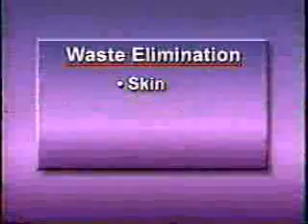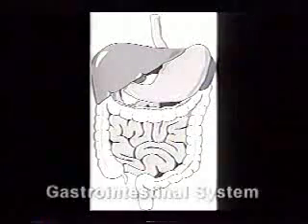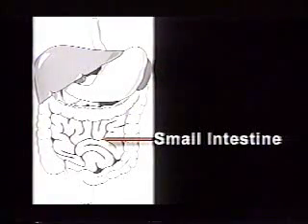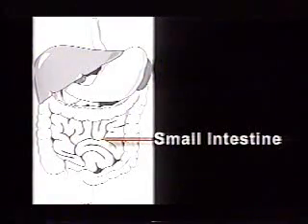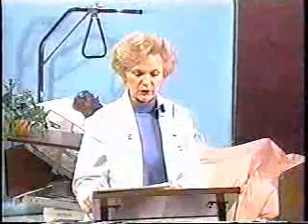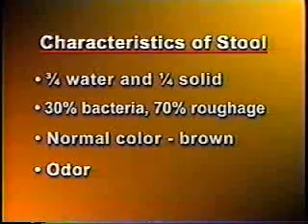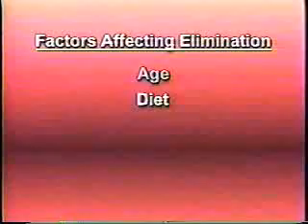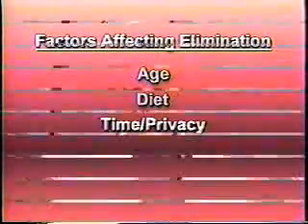Lesson 46, CNA Training - Bowel Elimination [Part1]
- Lesson 46, Bowel Elimination - Part 1. Free CNA Training & CNA Certification Videos.